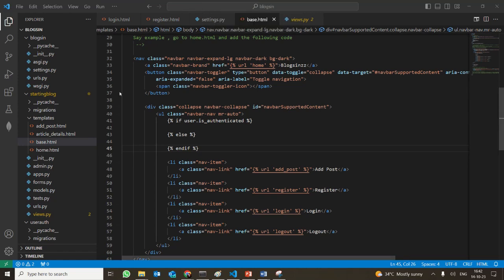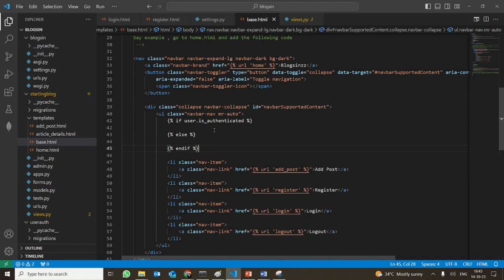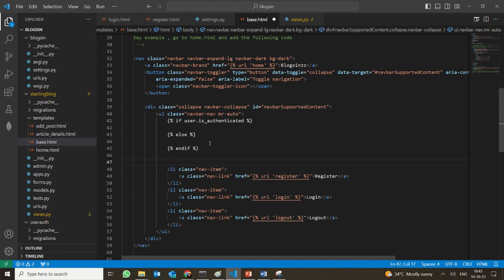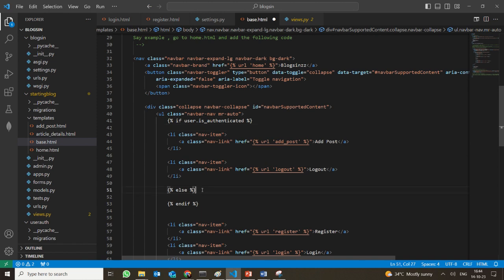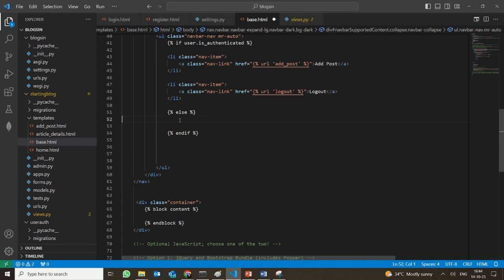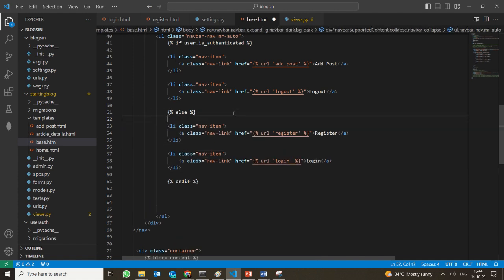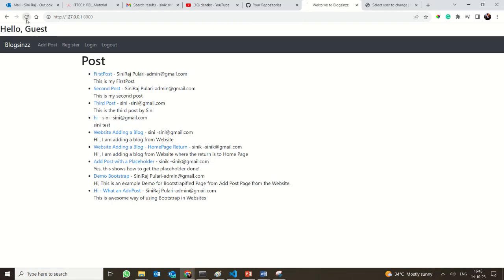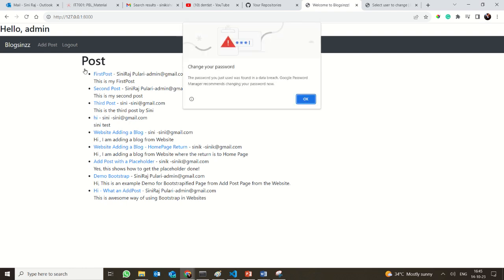Django - IS_AUTHENTICATED - USER AUTHENTICATION - Part 2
This is a series of Videos which will help you to get started with Django using MongoDB with the Djongo Connector! This is a Django project! creating a blog, adding a blog post, and learning about Django Admin, etc. This Project Blogsin has one application starting blog and another UserAuth.
Through this application, you will learn to use Django Admin Django APPs Django Templates Django Static files ,Django Media files Django Model -View -Template Concept Django ListView, DetailView ,CreateView, Mongo CRUD operations etc.

This Video talks about the Django - User Authentication

.User Authentication
.Adding User Authentication to the Add a Blog Post Page
.Login
.Register
.Logout
.Is_authenticated?